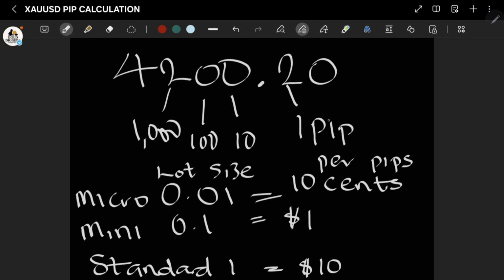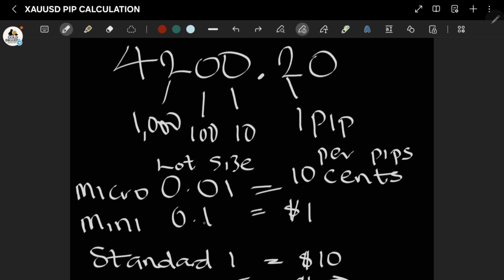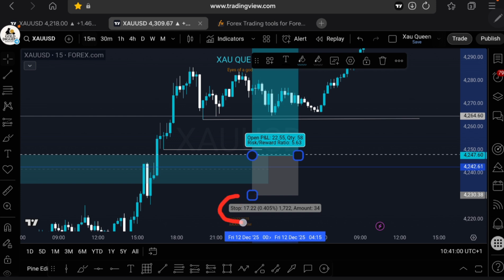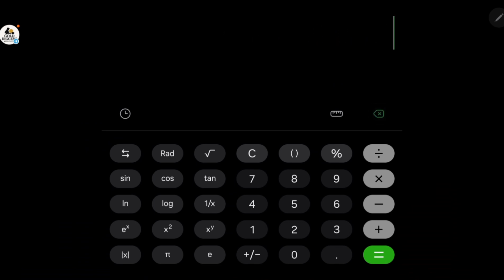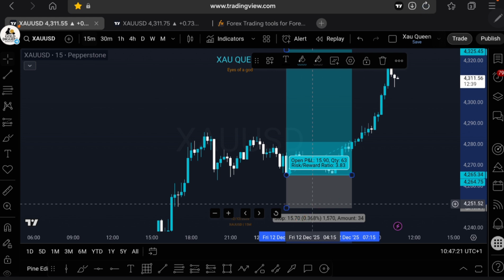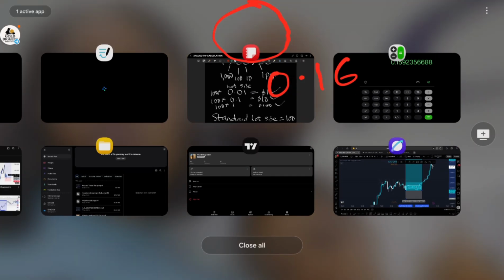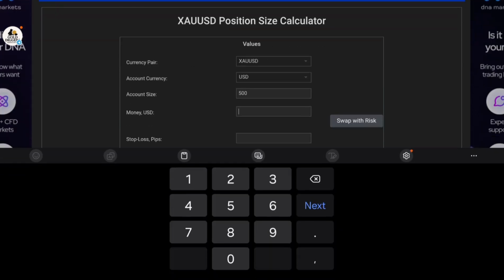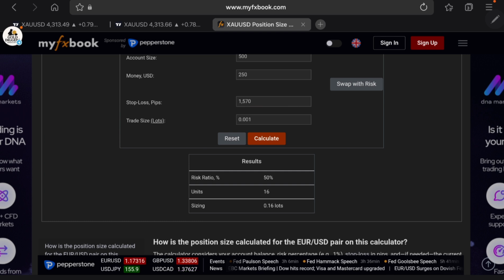How to Calculate Lot Size on Gold (XAUUSD) | Gold Lot Size Made Simple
Most traders don’t actually lose money because of bad entries.
They lose it because they don’t know how to calculate lot size on Gold.

In this video, I break down how to calculate lot size on XAUUSD step by step, using a simple and practical method. No confusing formulas. No guessing. Just proper risk control for Gold traders who want to survive long enough to stay profitable.

If you trade XAUUSD and the lot size still confuses you, this video will quietly save you money over time. That’s usually how it works.

Watch till the end and make sure you never miscalculate your risk on Gold again.

📌 Beginner-friendly
📌 Clear XAUUSD lot size explanation
📌 Real trading perspective